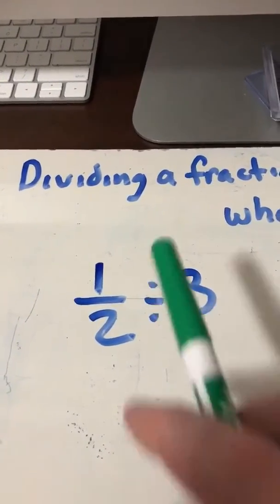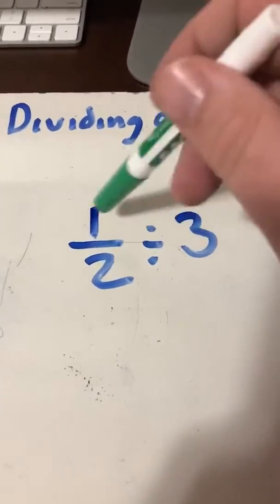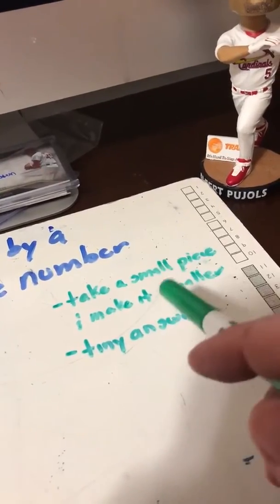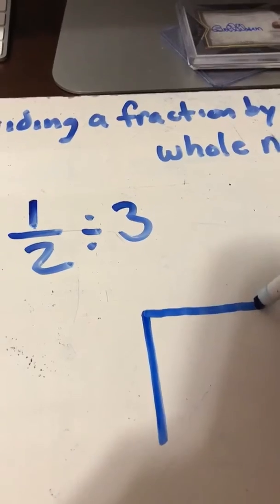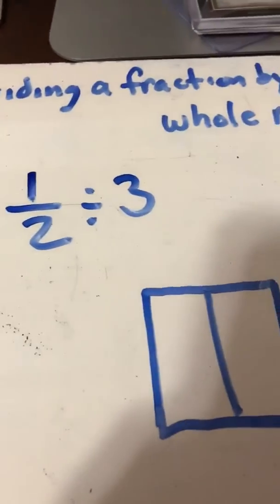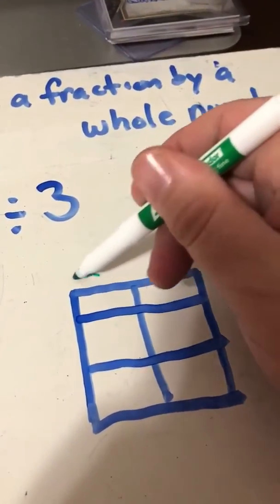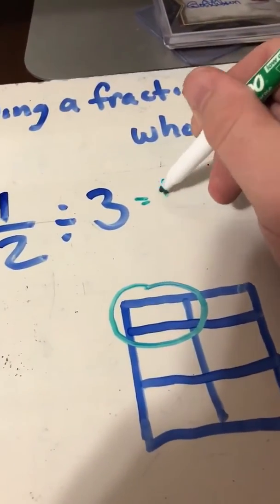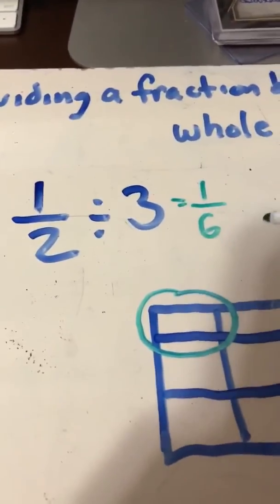Dividing A Fraction By A Whole Number